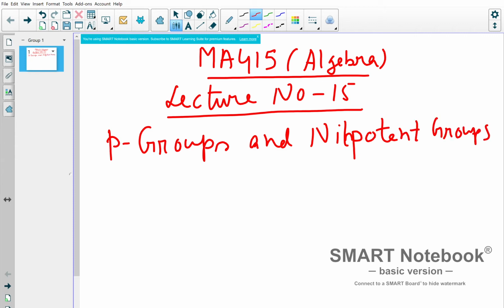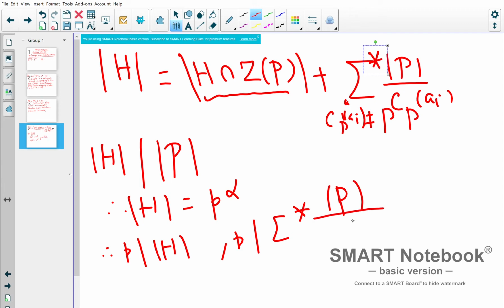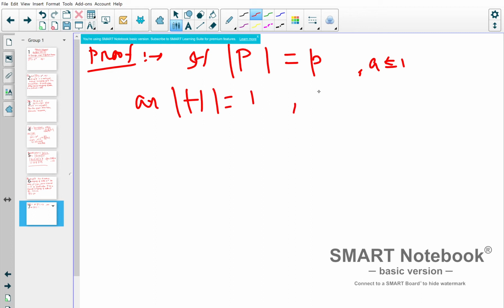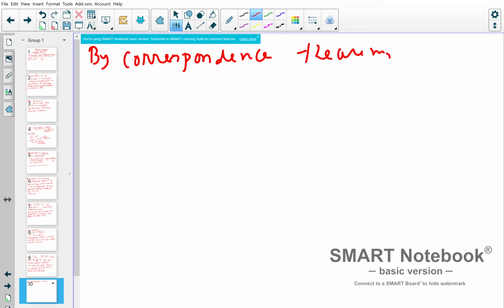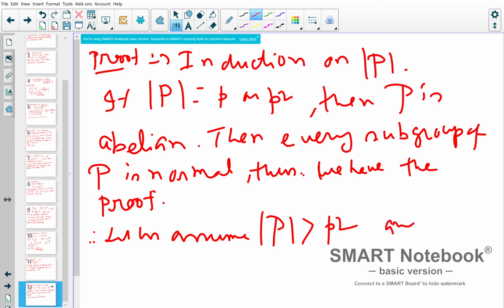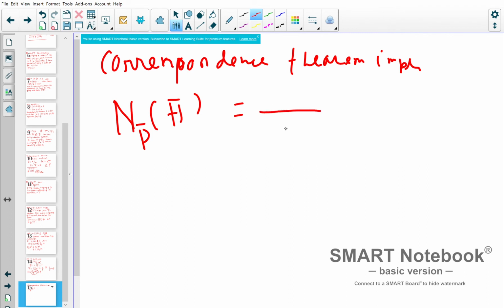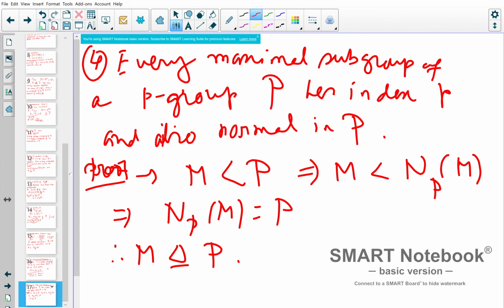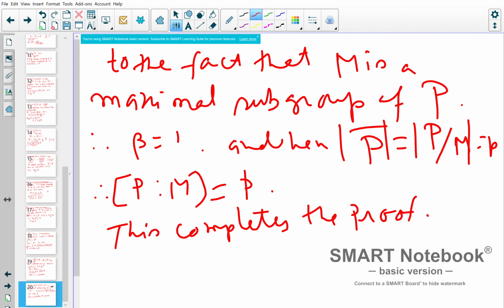MA415, Lecture no 15, (p-groups) by Tapas Chatterjee, IIT Ropar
This is the 15th lecture for the course MA415, Algebra. In today's lesson, we will learn p-groups and their properties. Please write down your questions in comment section so that I can answer those as soon as possible.